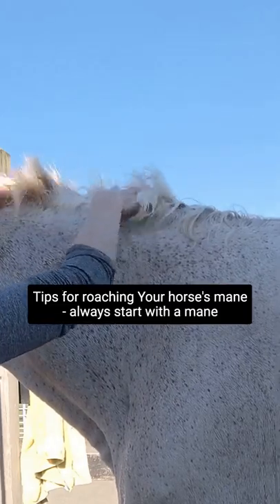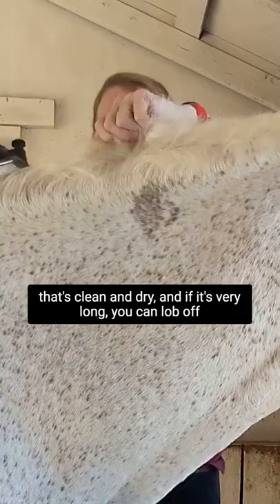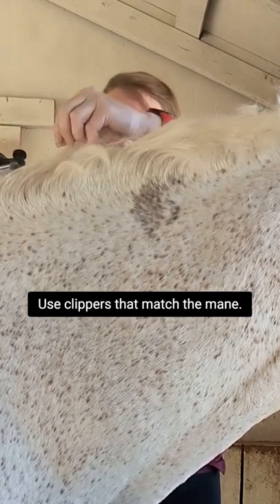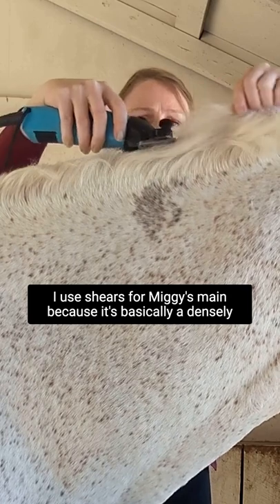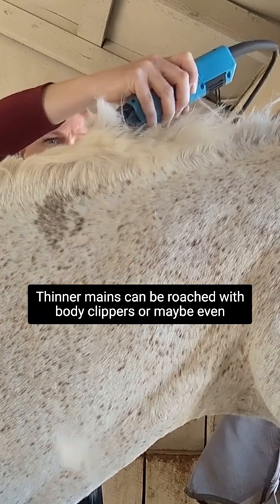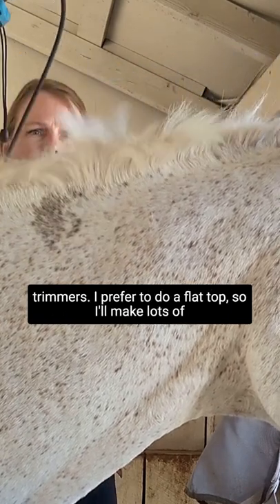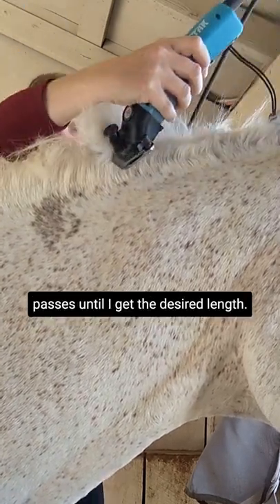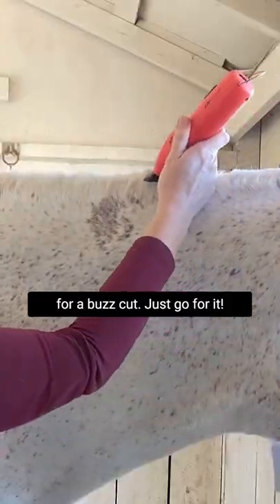Roaching your horse's mane with shears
Mane hogging, or roaching, can be done with shears if the mane is quite thick.  Here's how to get started.